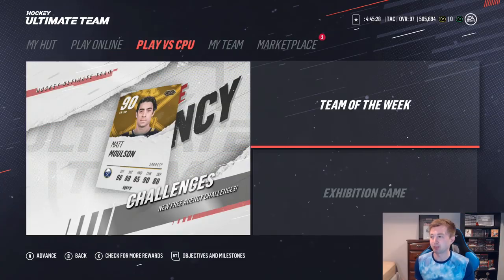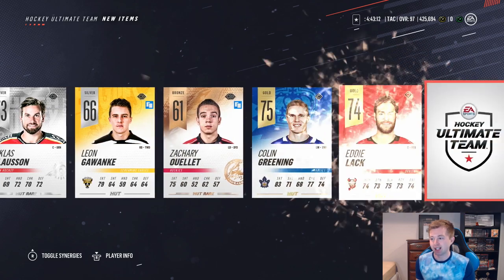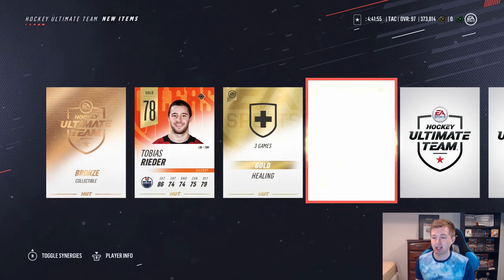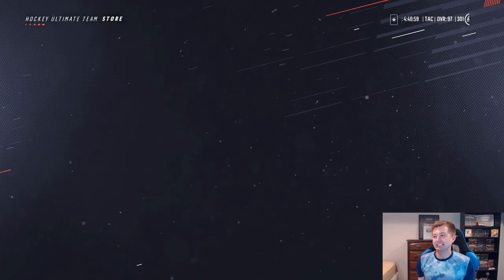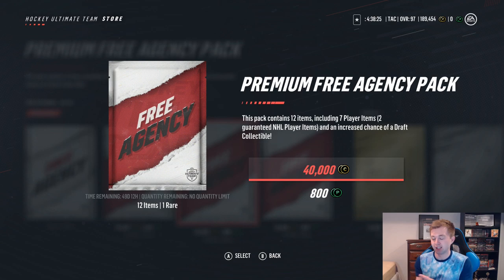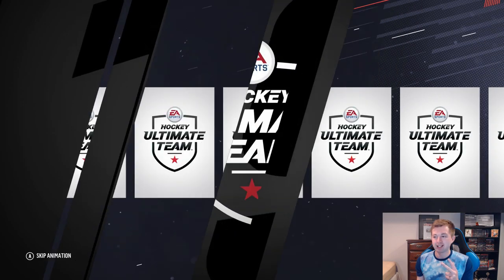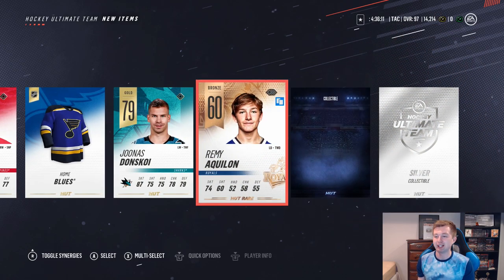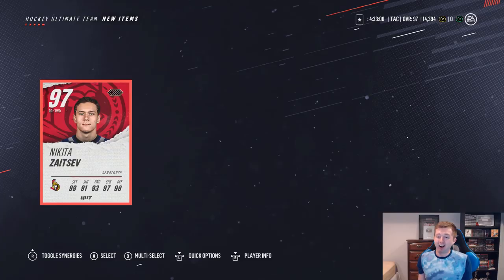NHL 19 - FINAL PACK OPENING! FREE AGENCY CHALLENGE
NHL 19 FREE AGENCY CHALLENGE PACK OPENING